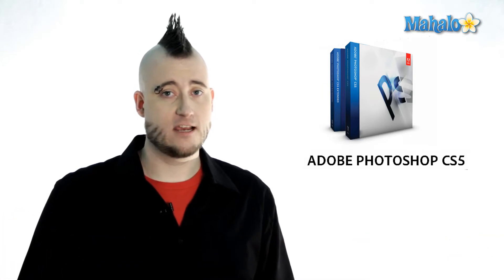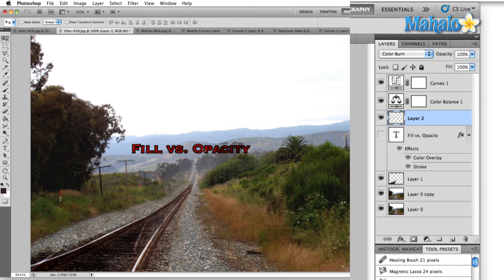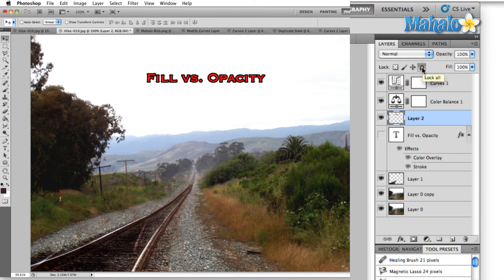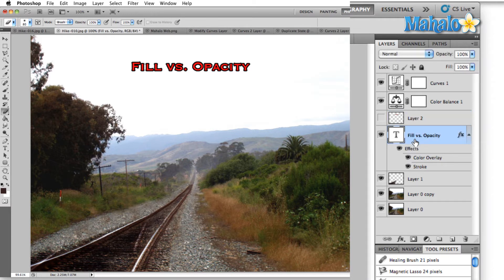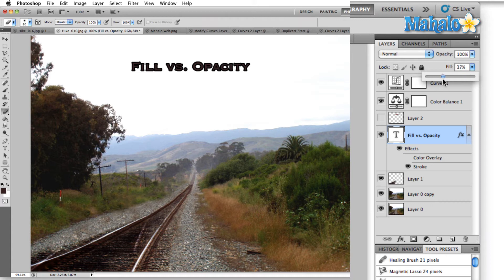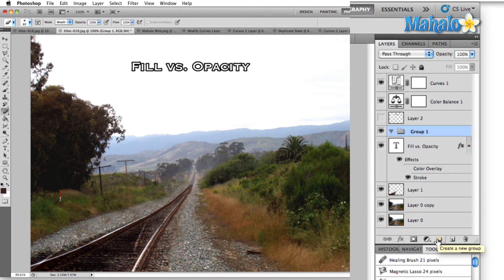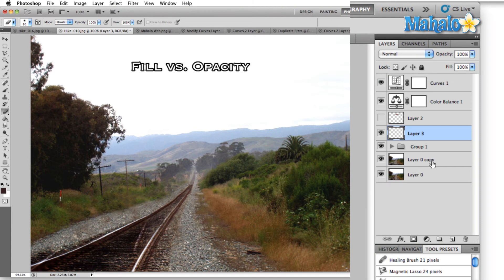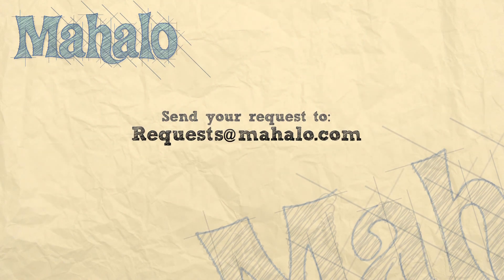Learn Adobe Photoshop - Layer Panel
Layers are a powerful feature in Photoshop that allow you to create special effects, iterations and color correct, all without altering your original image.